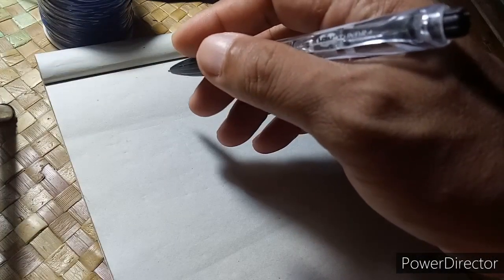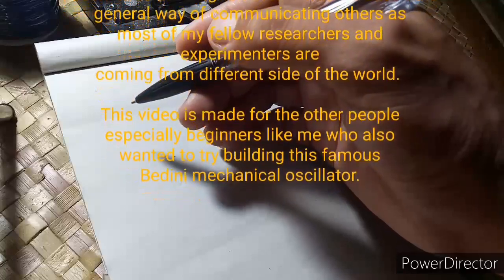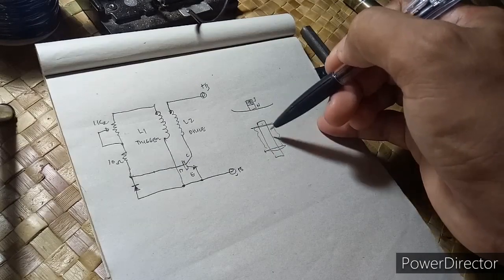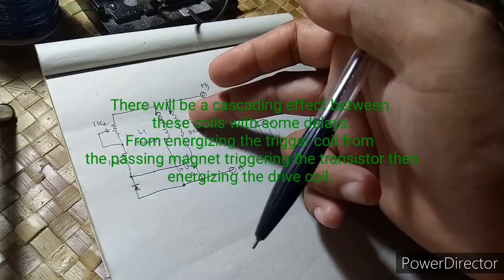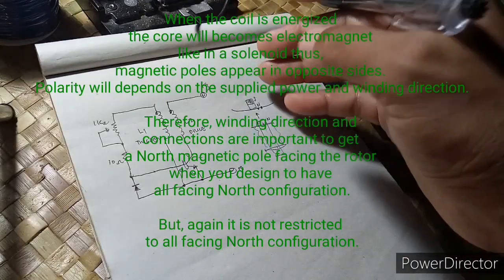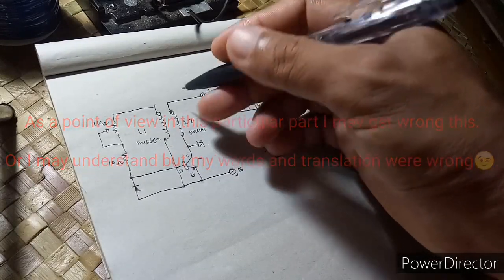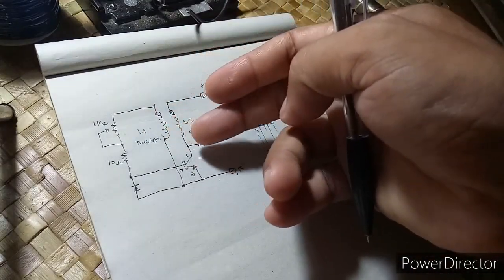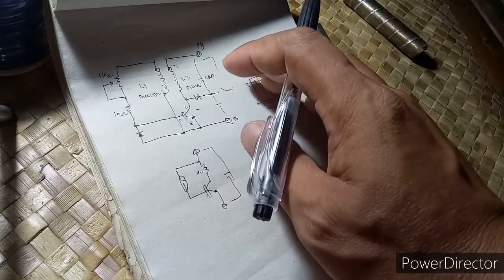Basic Bedini Monopole